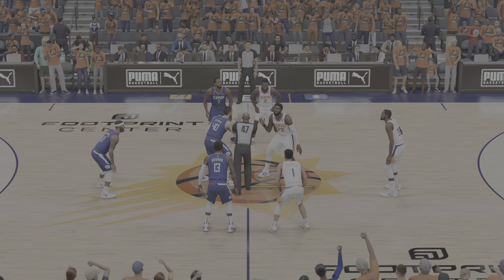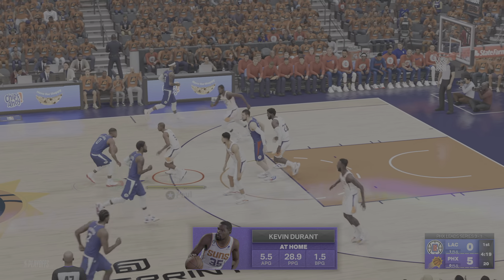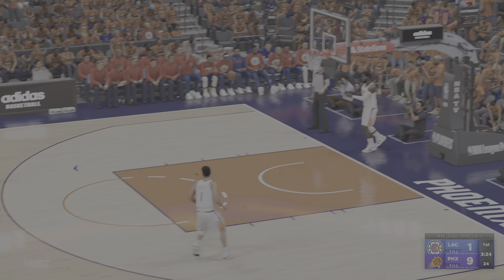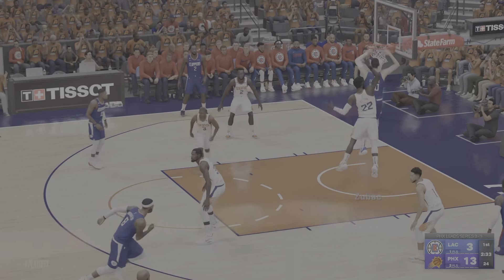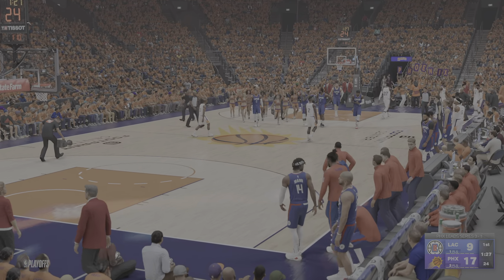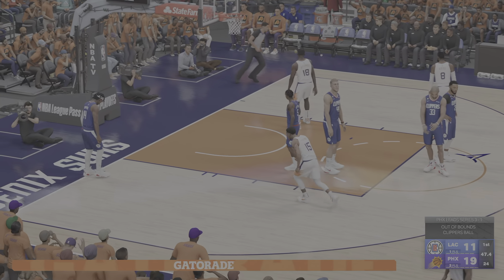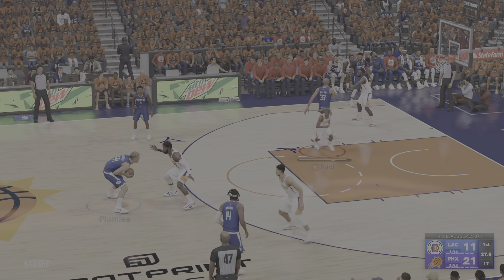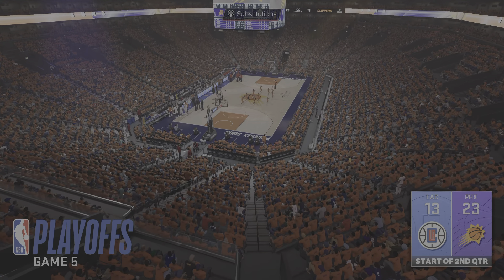THE SUNS VS THE LOS ANGELES CLIPPERS IN GM#5 IN (4KHDR@60FPS) ELIMINATION GAME PLAYOFFS 2K23!!